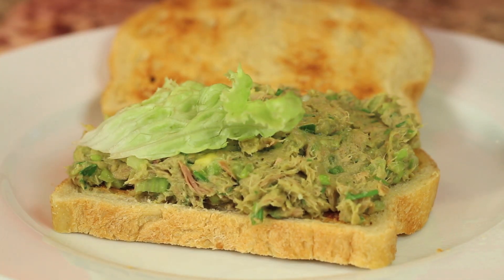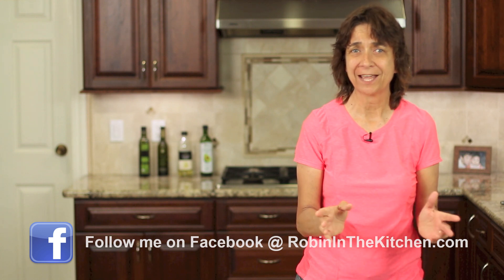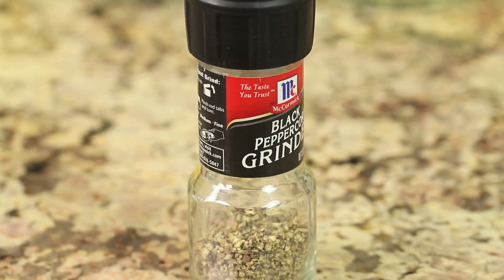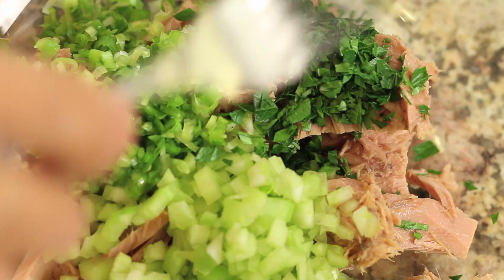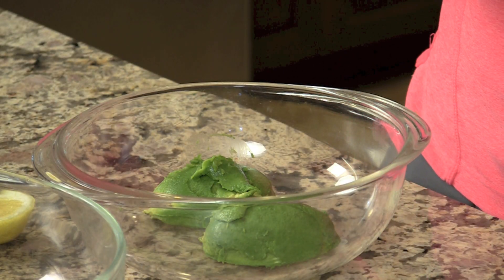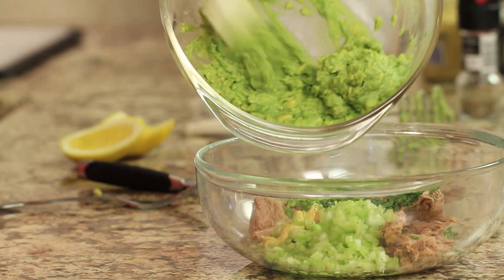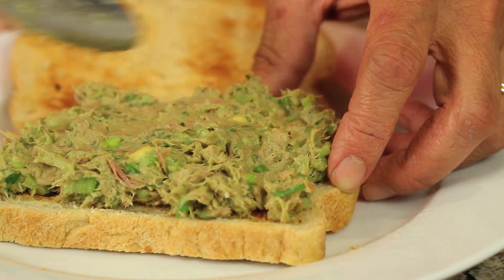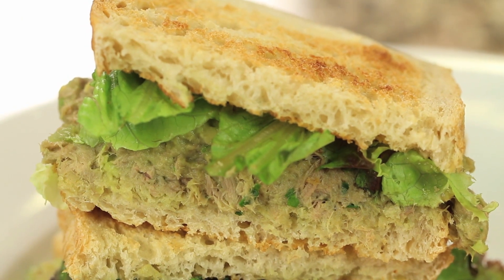Tuna Salad Sandwich | Avocado Instead Of Mayo - Healthy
Try my healthy tuna salad sandwich.  We are replacing the mayo with creamy heart healthy avocado!

Tuna Salad Sandwich Recipe

Ingredients:
1 can skip jack tuna, drained
1 avocado
⅓ cup celery, finely diced
¼ cup green onion, finely diced
½ tsp. Mustard
Salt and pepper
Garlic powder
2 - 3 tsp. Fresh lemon juice
2 Tbsp. parsley, chopped
Bread of choice
Lettuce for garnish

Directions:
Mix the tuna, celery, green onion, parsley, mustard, garlic powder, salt and pepper in a bowl and stir to combine.

In another bowl add the avocado, salt and avocado and mash until well combined and smooth.

Pour the avocado mixture into the tuna bowl and stir to combine.  Taste for seasonings.  Toast your bread and add tuna to 1 slice of bread.  Top with lettuce and any other garnish you like.  Top with the 2nd piece of bread and cut in half to serve.  Enjoy!

Rockin Robin
P.S. Please help me spread the word about my channel and website by sharing my content on Facebook, Pinterest, Twitter, Google Plus and any other social media you like to use.  It's as simple as copying and pasting this